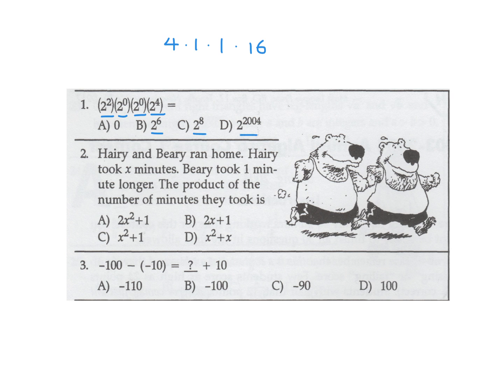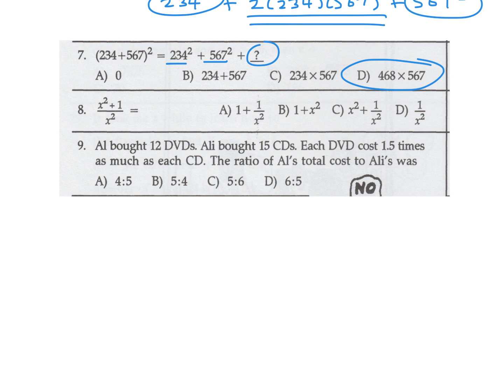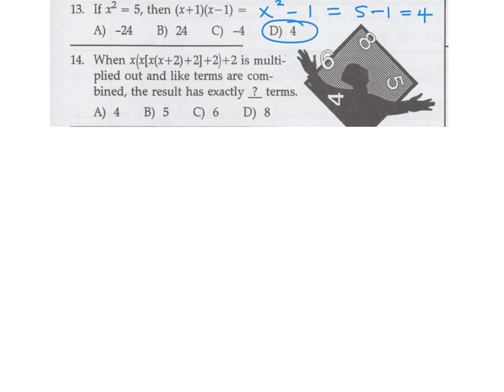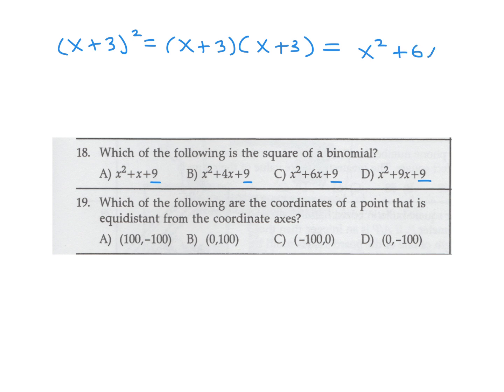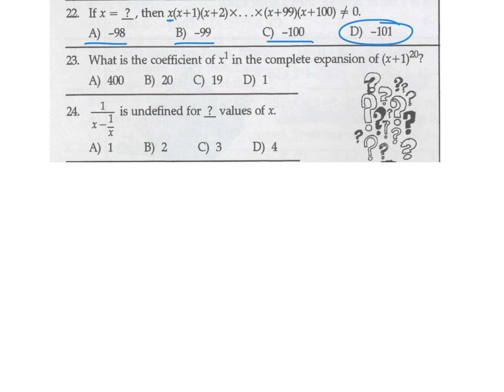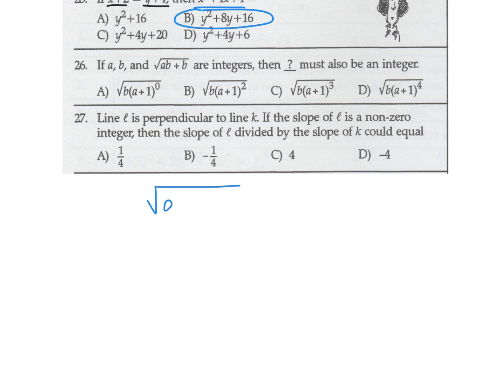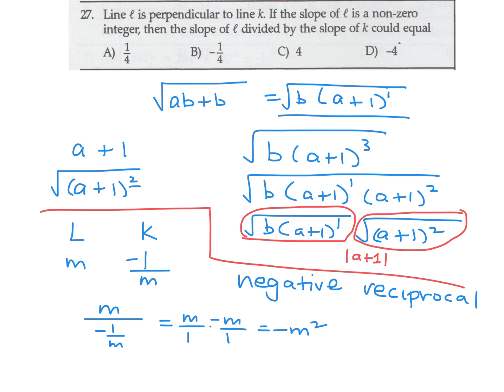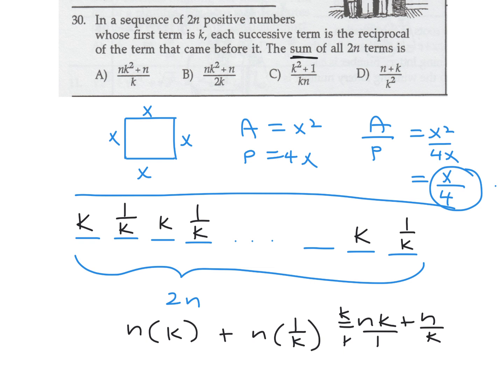2004 Math League Algebra Contest | Full Solutions & Strategies | CanadaMath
Welcome to CanadaMath! In this video, we provide detailed, step-by-step solutions to the 2004 Math League Algebra Contest. Whether you're reviewing for an upcoming contest or brushing up on your algebra skills, this walkthrough is packed with problem-solving techniques and tips to help you excel.

What You’ll Learn:

How to approach and solve various algebraic problems
Key concepts: equations, expressions, word problems & more
Strategic shortcuts for faster and more accurate answers
Clear explanations designed for high school math learners